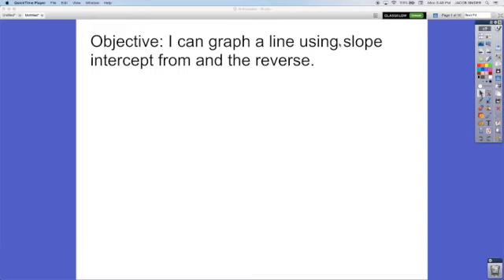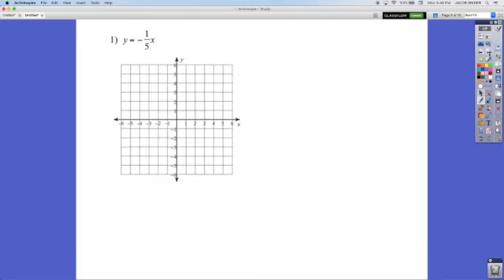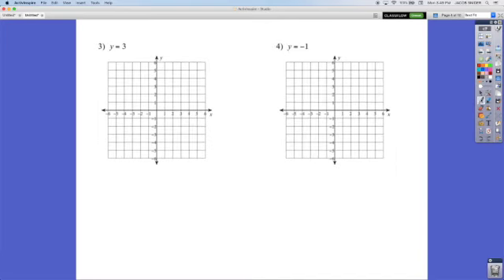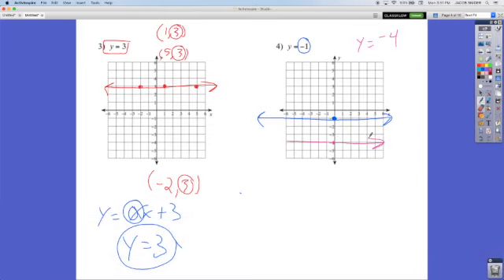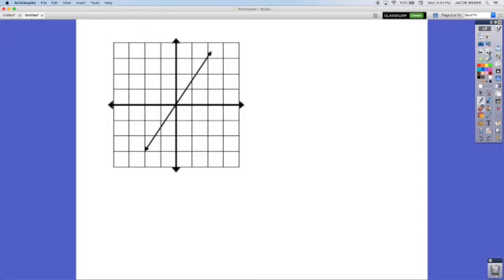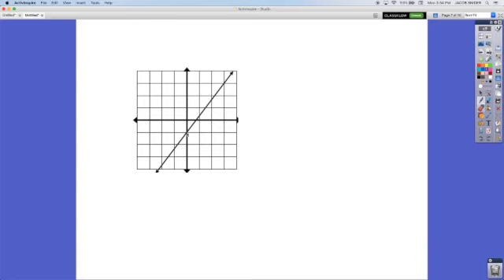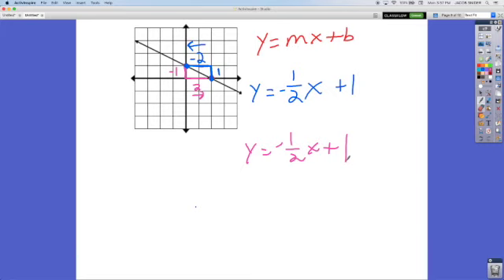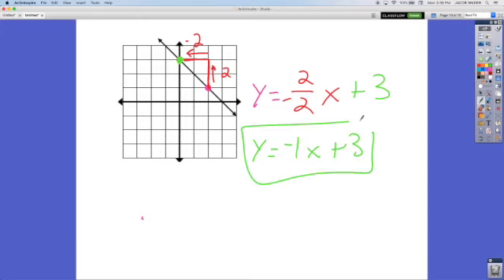Slope Intercept day 3 (10-27)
This video is about Slope Intercept day 3 (10-27)